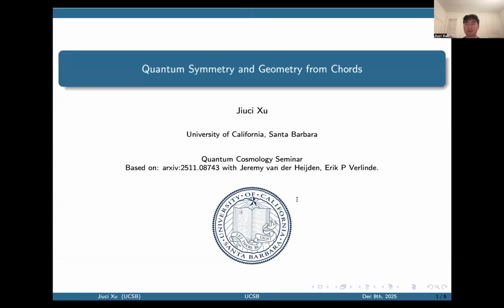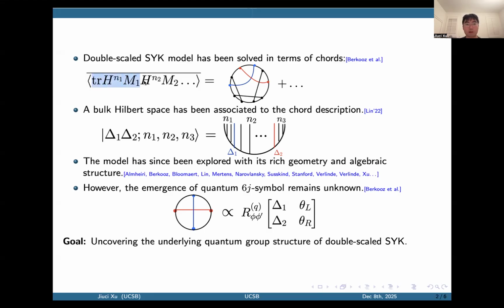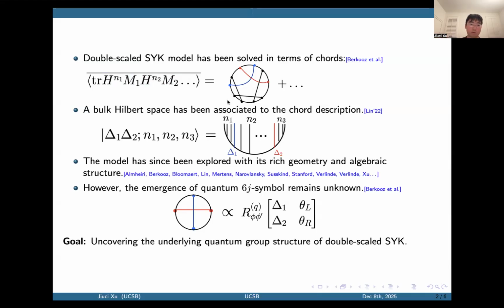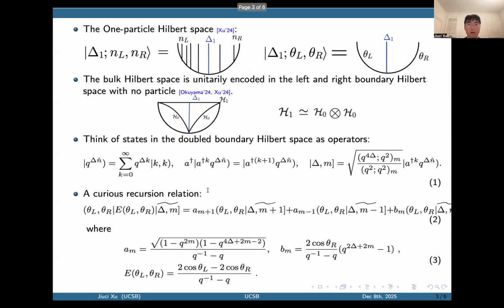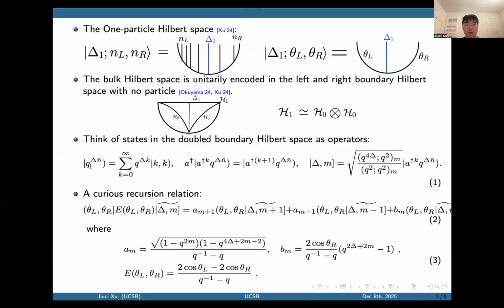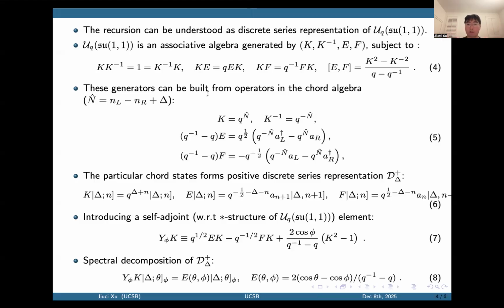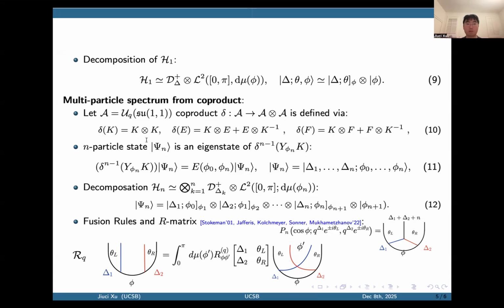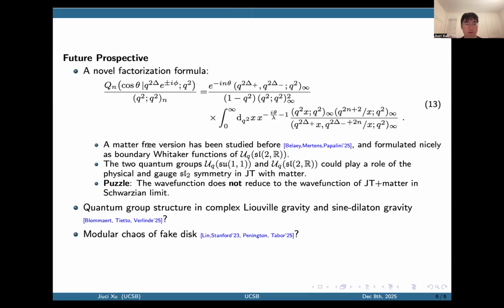QC Postdoc Job Talks 2025: Jiuci Xu (5-minute video abstract)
Speaker: Jiuci Xu
Title: Quantum Symmetry and Geometry in Double-Scaled SYK

Abstract:
The emergence of the quantum $R$-matrix in the double-scaled SYK model points to an underlying quantum group structure. In this talk, we identify the quantum group $\mathcal{U}_q(\mathfrak{su}(1,1))$ as a subalgebra of the chord algebra. Specifically, we construct the generators of $\uqsu$ from combinations of operators within the chord algebra and show that the one-particle chord Hilbert space decomposes into positive discrete series representations of the quantum group. Using the coproduct structure of the quantum group, we build the multi-particle Hilbert space and establish its equivalence with previous results defined by the chord rules. In particular, we show that the quantum $R$-matrix acts as a swapping operator that reverses the ordering of open chords in each fusion channel while incorporating the corresponding $q$-weighted penalty factors. which allows an explicit derivation of the chord Yang–Baxter relation. We further explore a realization of the quantum group generators on the quantum disk, and present a novel factorization formula for the bulk gravitational wavefunction in the presence of matter. We further discuss the relation between the $\uqsu$ structure uncovered here and the $\uqslr$ algebra previously studied from the boundary perspective. Finally, we study the gravitational wavefunction in presence of matter in the  Schwarzian regime.